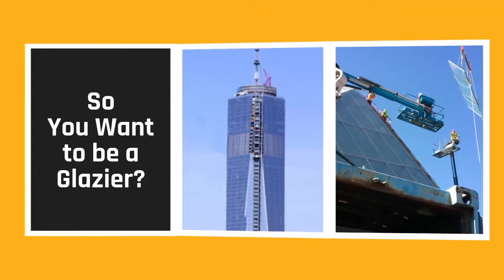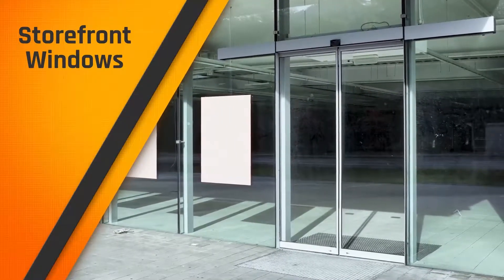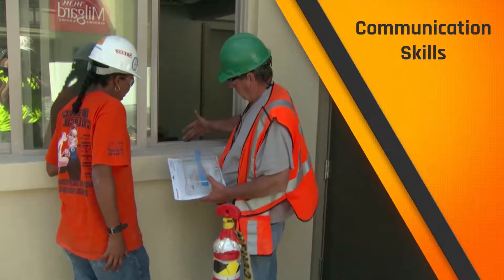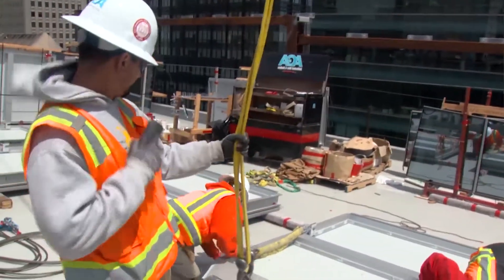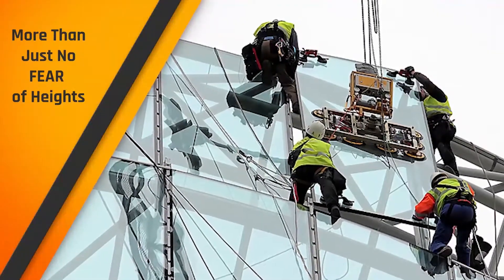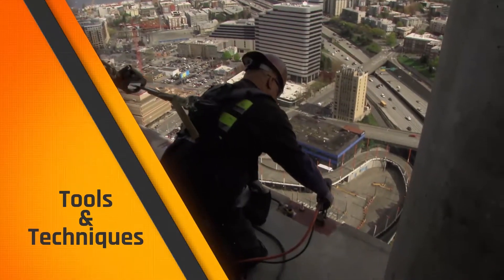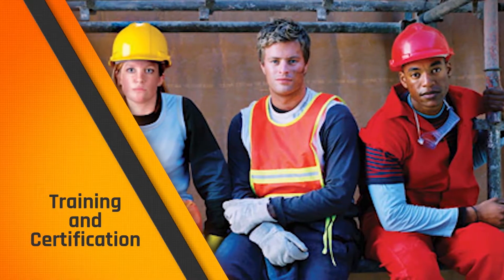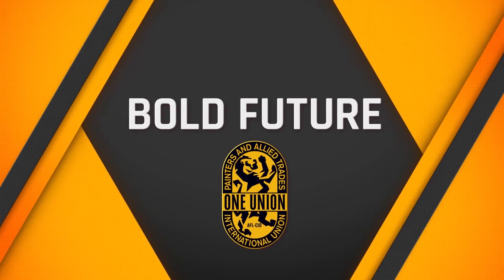iFTI Glazier Orientation